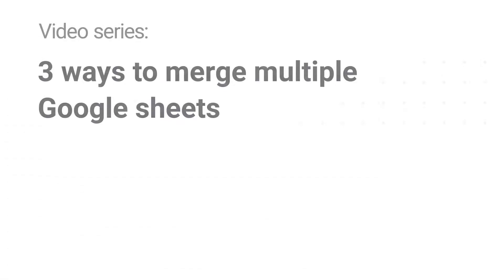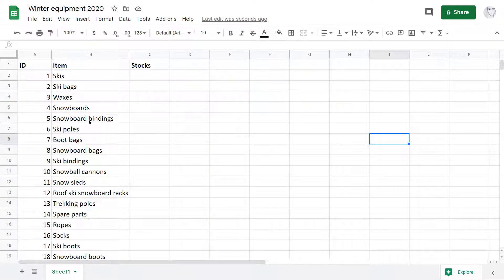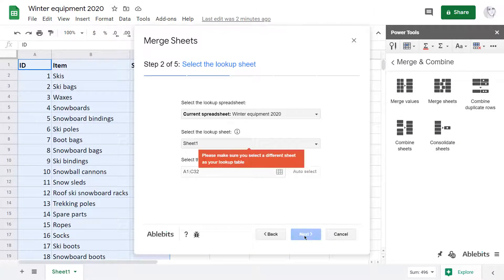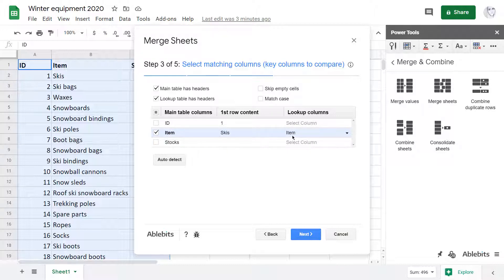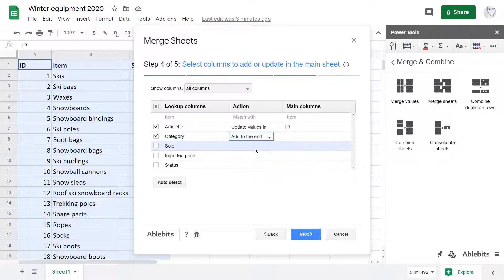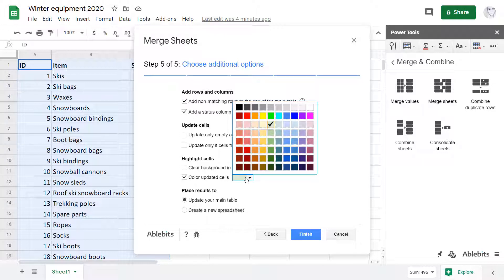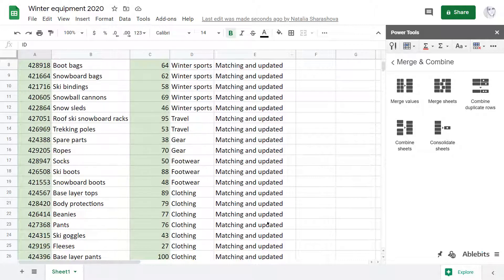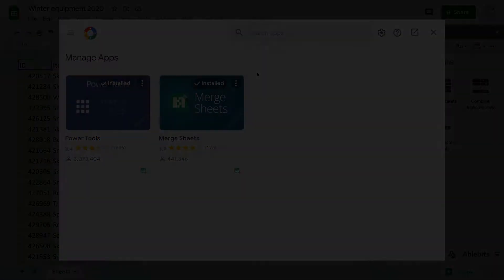3 ways to merge multiple Google sheets. Part 1 – Merge Sheets add-on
Part 1 of the video series on combining Google sheets. In this video, we use Merge Sheets add-on to merge two sheets in Google Sheets.

00:00 Introduction to Part 1
00:18 The task
00:38 Run Merge Sheets
00:48 Steps 1-2 - Select main and lookup sheets
01:25 Steps 3-5 - Fine-tune the options to merge two sheets
02:47 Enjoy the result
03:11 Wrap-up